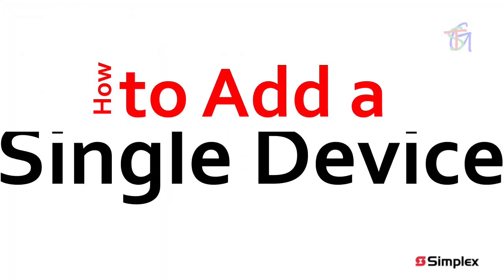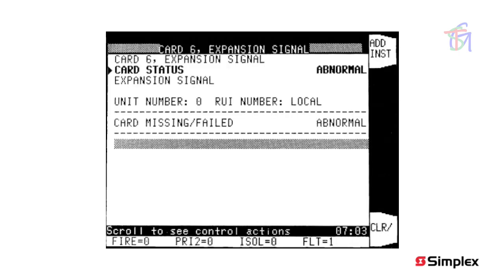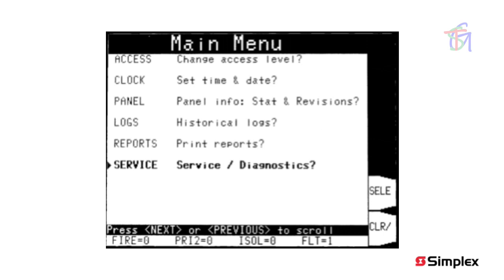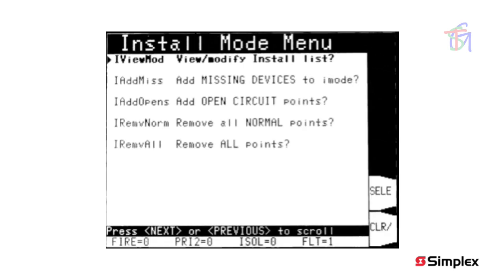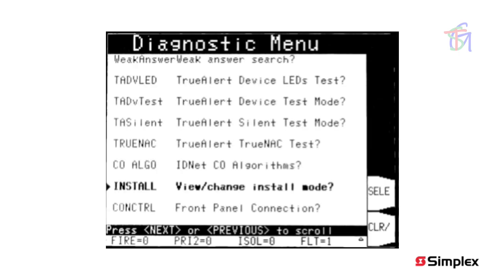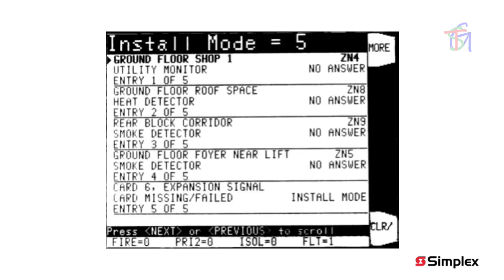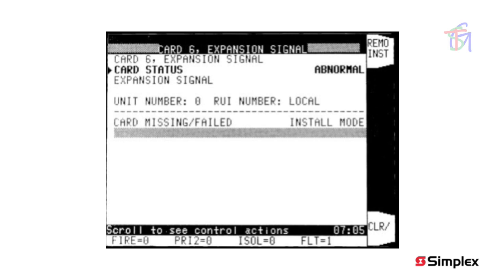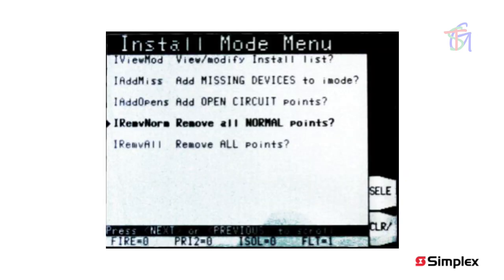Ano ang Install Mode sa Simplex?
Install Mode is a 4100ES facility which is useful during panel installation.

While a 4100ES panel is being installed and commissioned, there will often be periods when many internal modules or external devices are not yet connected, or are not in a normal state for some reason.

With the full configuration loaded in the 4100ES, each missing or off-normal device gives rise to a fault. Having the fault list full of faults from devices that are known to be missing or off-normal can make it difficult to work with the faults from devices that are actually present.

Install Mode provides a means to hide “known” faults from being displayed.

Any internal module or external device can be added to the Install Mode list, using the front panel interface. If there is any device in the Install Mode list, there will be a single fault indication “Install Mode Active”. However, the devices in the Install Mode list will not produce fault indications, even if they are missing or faulty. All the individual device faults are hidden behind a single Install Mode Active fault.

As modules and devices are progressively added to the system and normalized, they can be removed from the Install Mode list. When the system is fully commissioned, the Install Mode list should be empty.